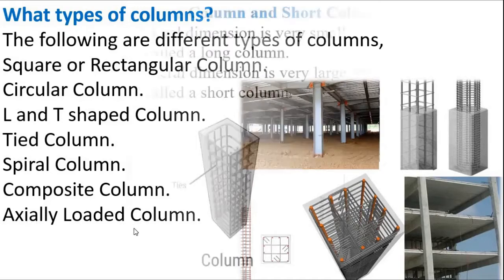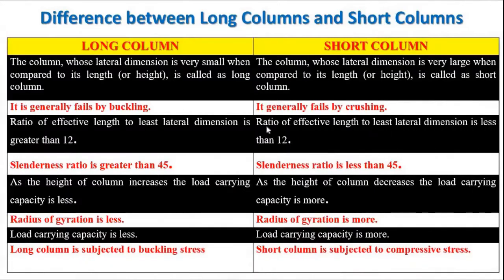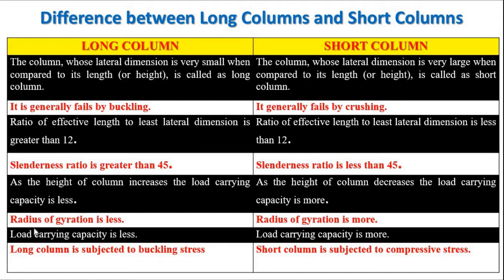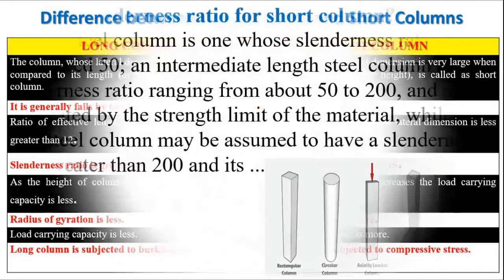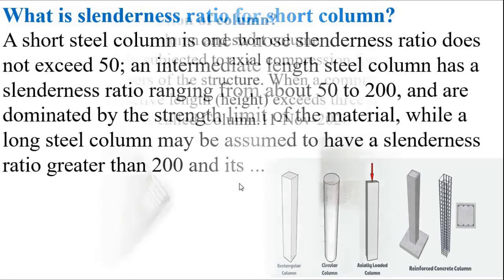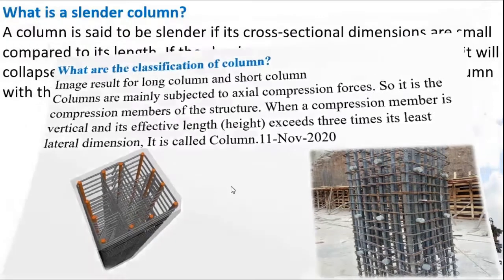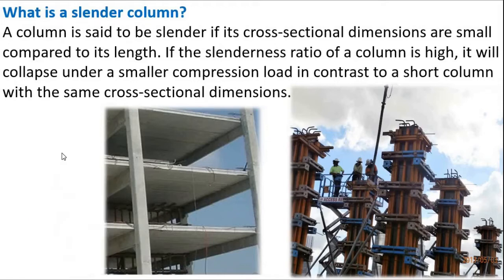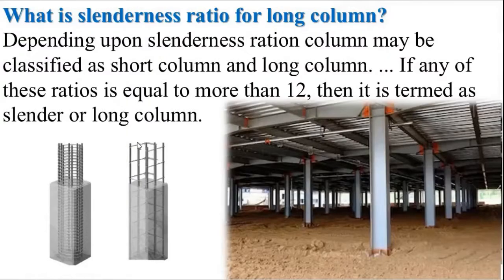Types of columns | Long Column Short Column | What is column | slenderness ratio for short column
What is column?
A column or pillar in architecture and structural engineering is a structural element that transmits, through compression, the weight of the structure above to other structural elements below. In other words, a column is a compression member.
What types of columns?
The following are different types of columns,
Square or Rectangular Column.
Circular Column.
L and T shaped Column.
Tied Column.
Spiral Column.
Composite Column.
Axially Loaded Column.
Difference Between Long Column and Short Column
The column, whose lateral dimension is very small when compared to its length (or height), is called a long column.
 The column, whose lateral dimension is very large when compared to its length (or height), is called a short column.

What is slenderness ratio for short column?
A short steel column is one whose slenderness ratio does not exceed 50; an intermediate length steel column has a slenderness ratio ranging from about 50 to 200, and are dominated by the strength limit of the material, while a long steel column may be assumed to have a slenderness ratio greater than 200 and its ...